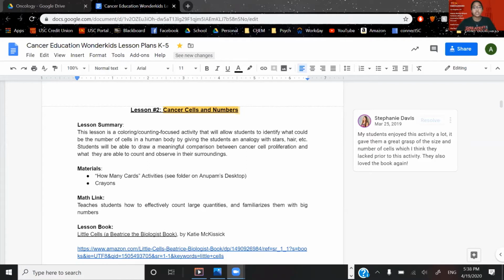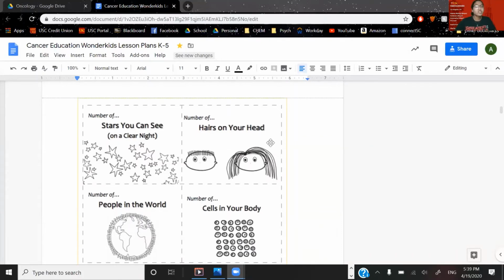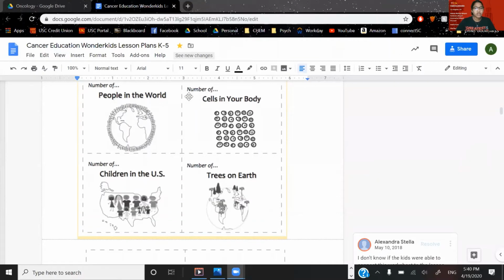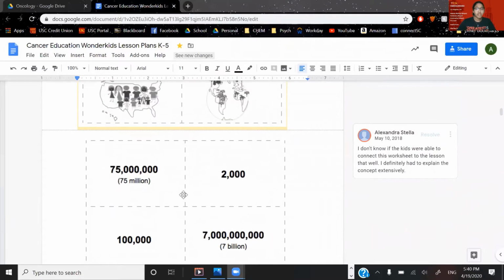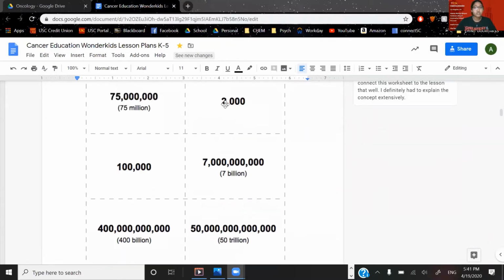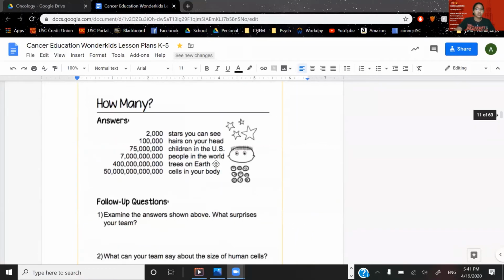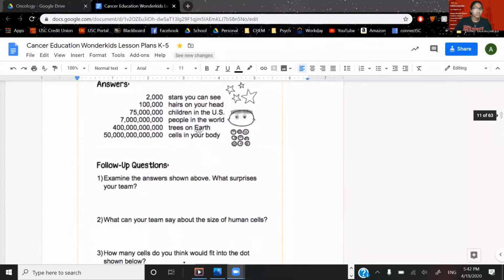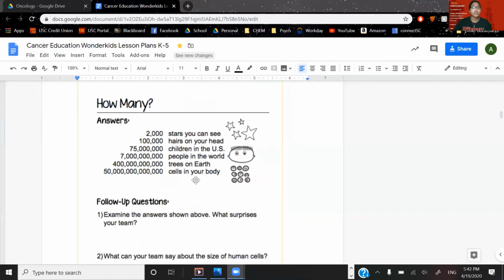Oncology Unit - Lesson #2 - USC Medical STEM Program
The USC JEP STEM Program- specifically - Medical STEM Program (MSP)'s second lesson in the oncology unit. This program is funded by the USC Norris Comprehensive Cancer Center.

Video by: Angelina Crittenden